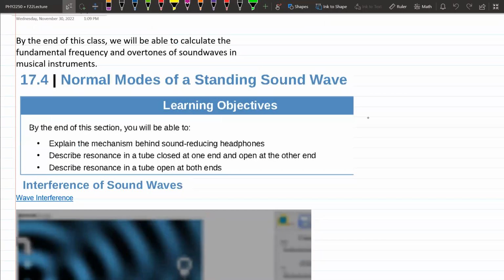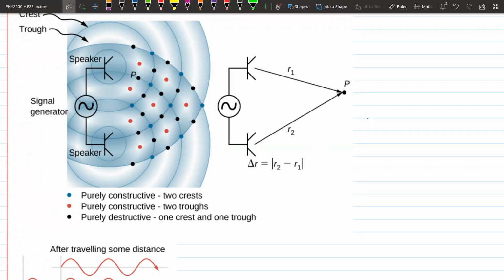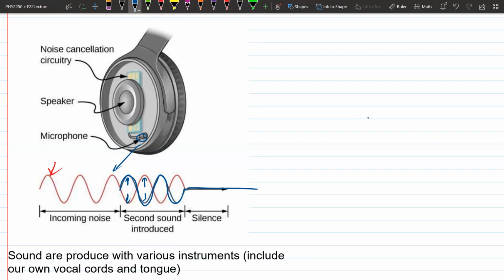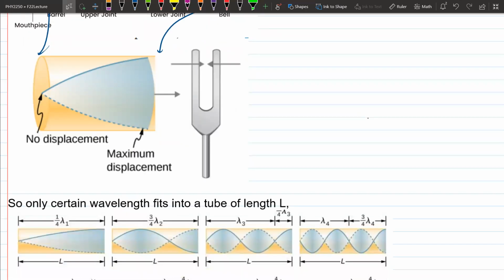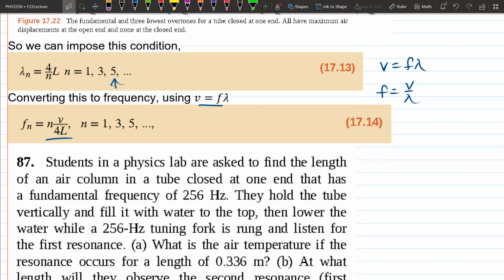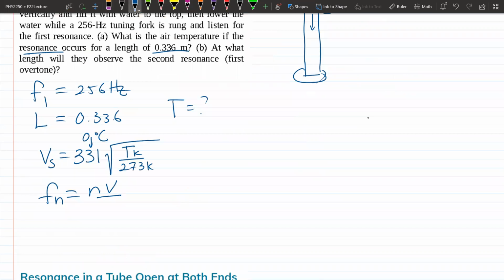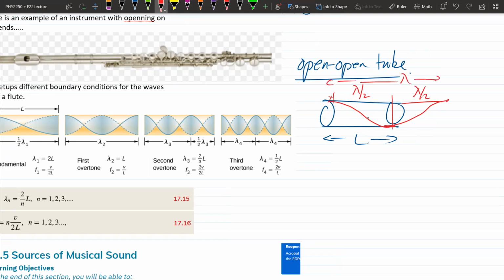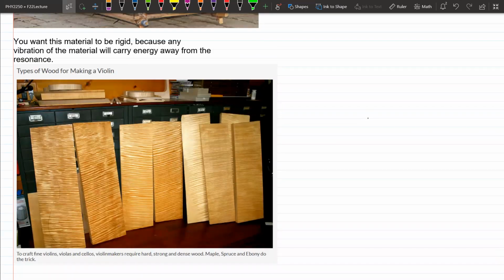PHYS2250F22 Lecture 17 4 17 5